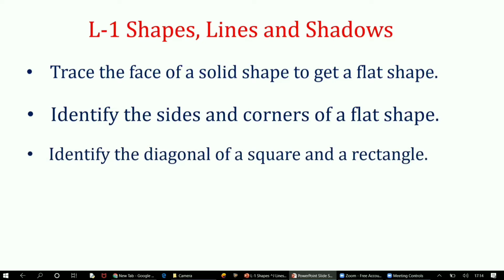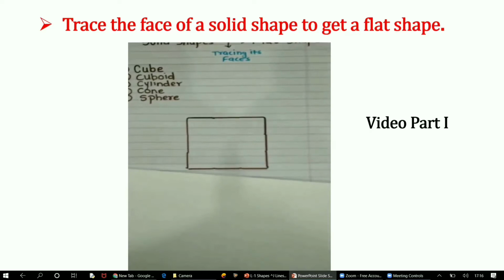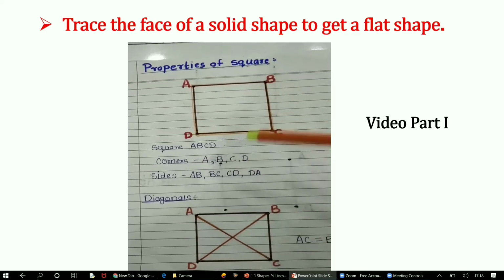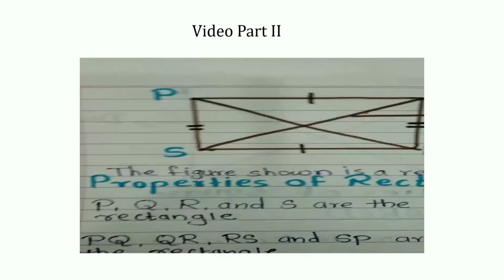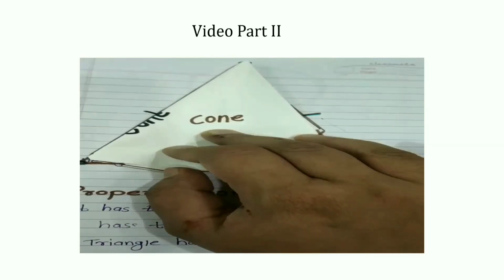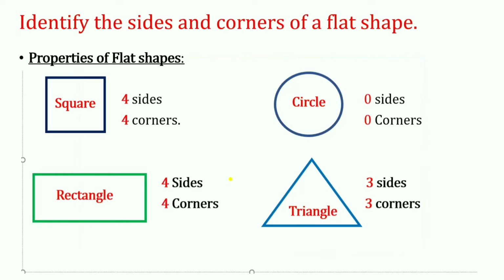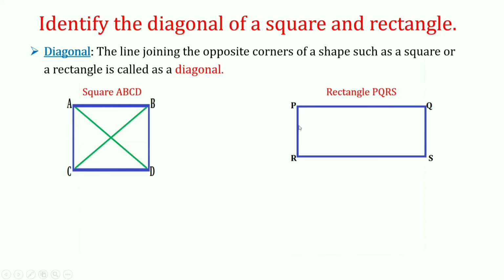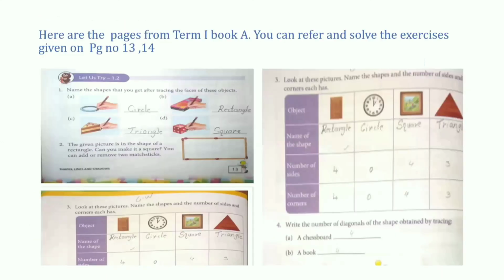Maths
Part II L-1Shapes,Lines and Shadows